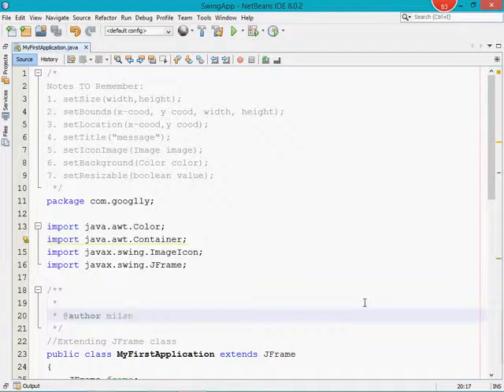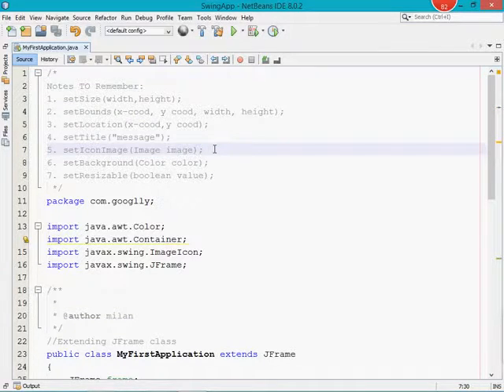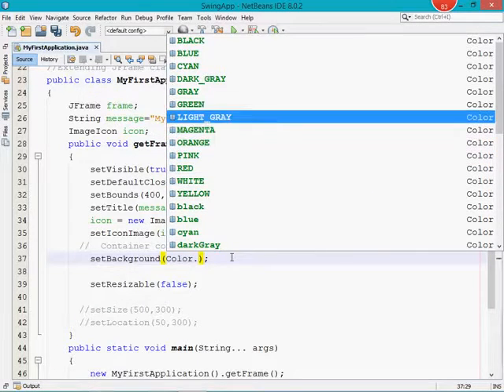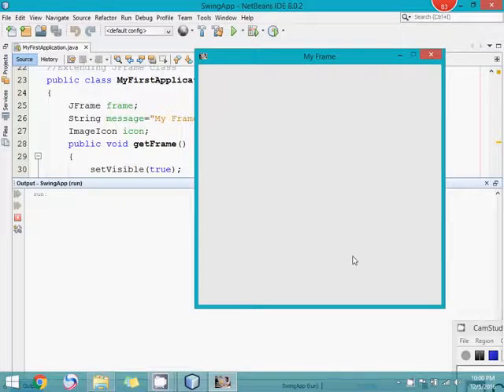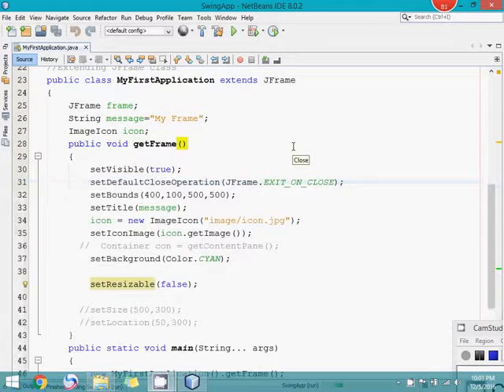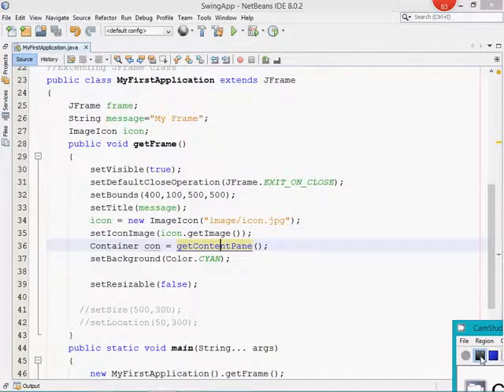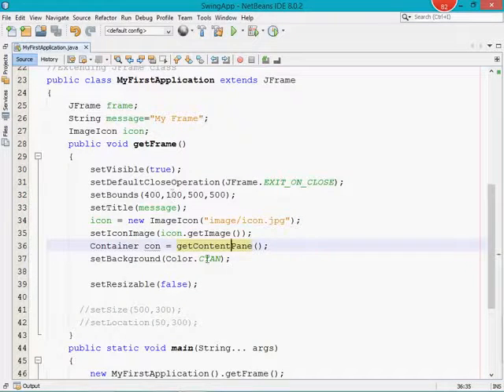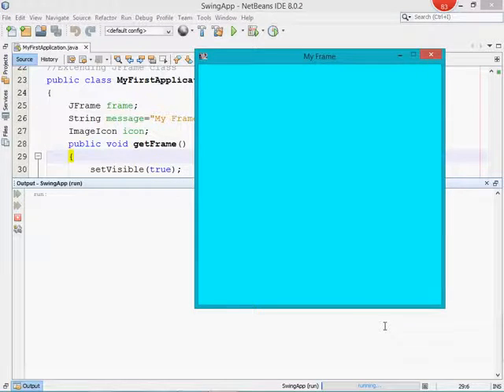GUI APP-8 How To Set the Background color and restrict Resize of Frame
Hello Friends

In this session i have discussed how you can set the Background of a JFrame and how you can restrict the user from resizing the Frame..

Keep Learning
Keep Coding!!

Your Support is Motivation For Us So Please Support Through Below Way:

Please Click like to our Official page to get notified for future video post on this channel.